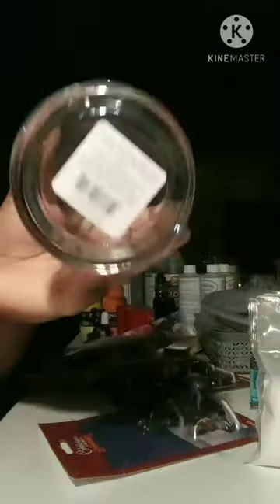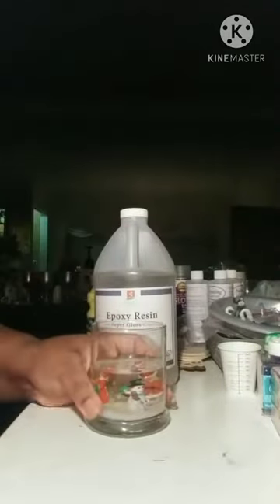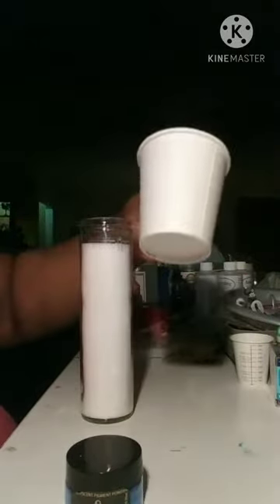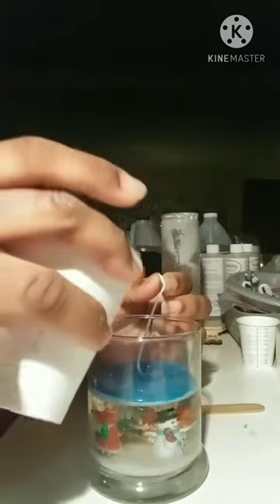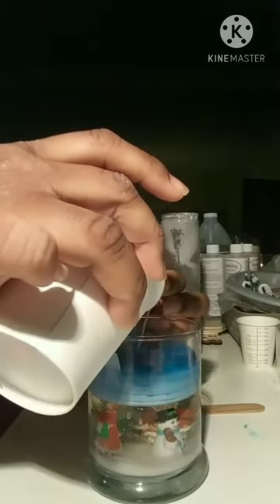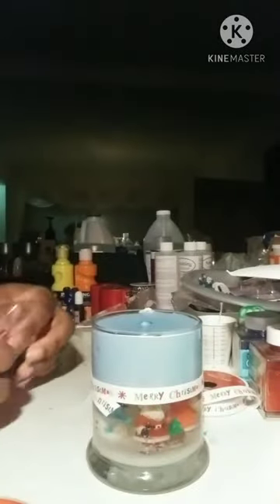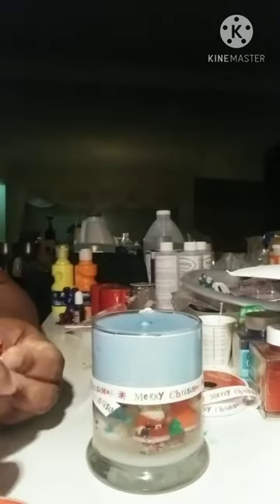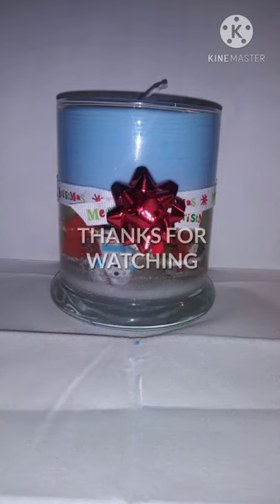Snow Globe Candle with Resin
You'll need:
Candle holder
Mini figurines
White sand
Resin
Candle (your choice of color)
Coloring (if using white candle)
Ribbon
Hot glue
Scissors
Gift bow

Tag me on Instagram or Facebook if you choose to recreate this.

Instagram.com/ubc_llc